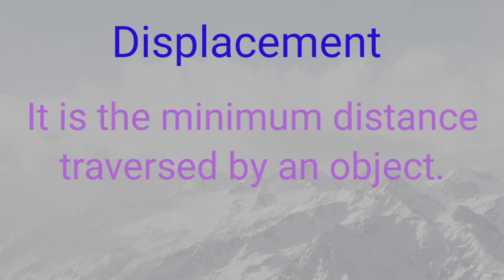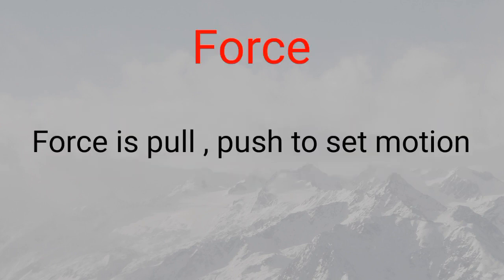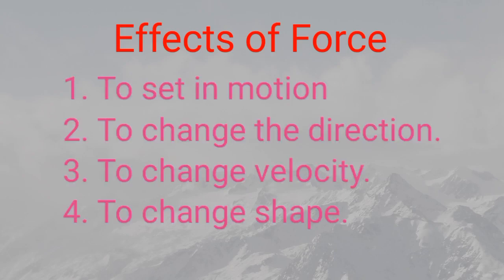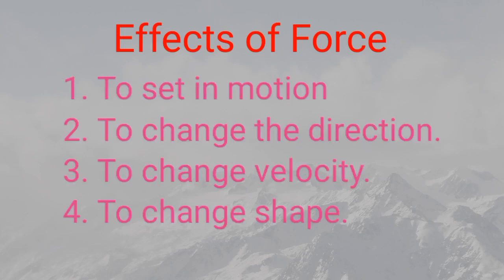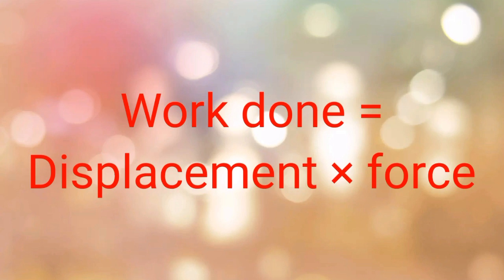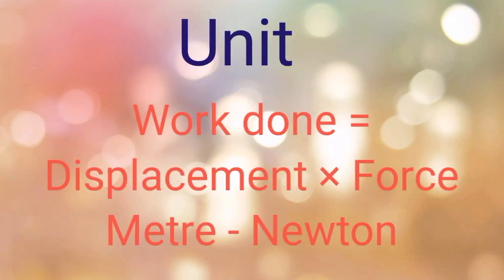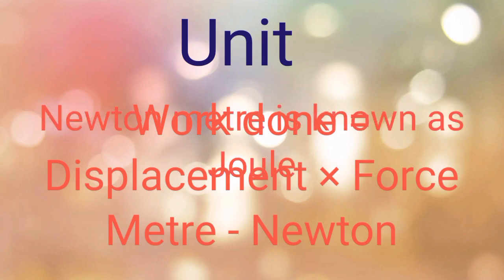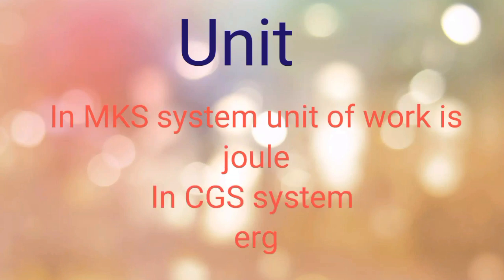7th Science Chapter 7 Motion, Force and Work ( part 5)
Video is about work done when force is applied and there is displacement.